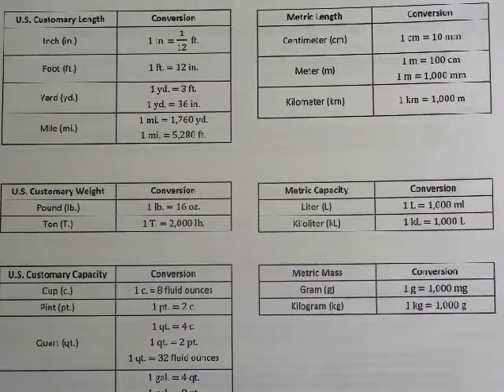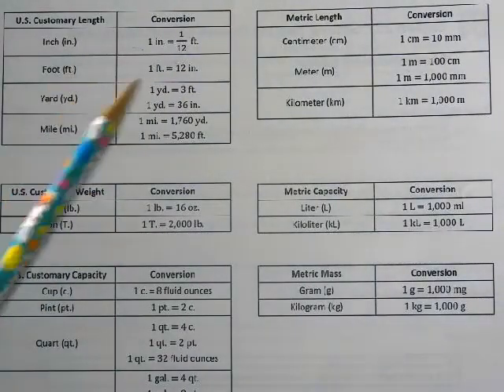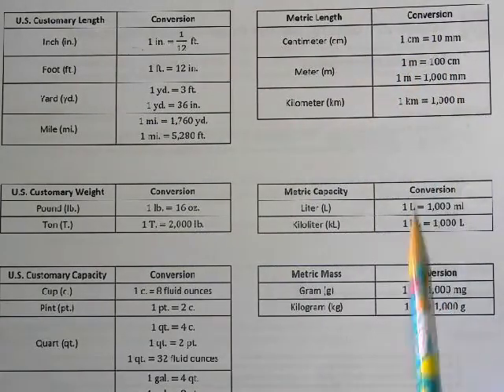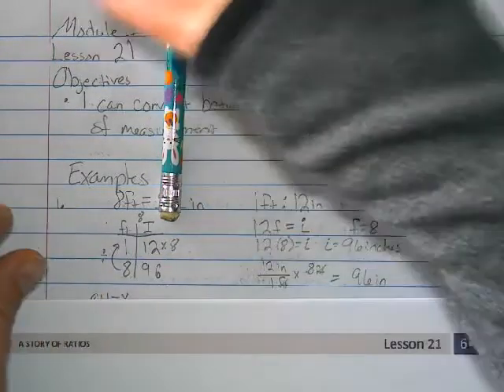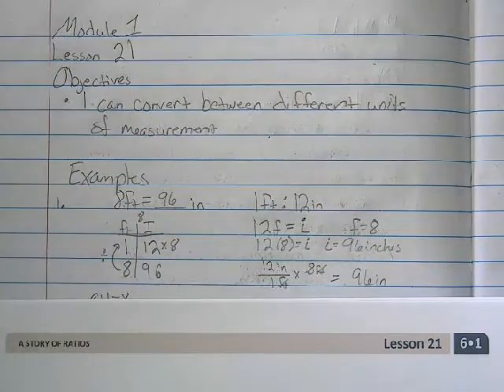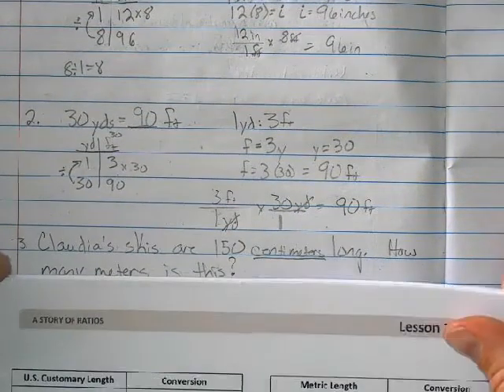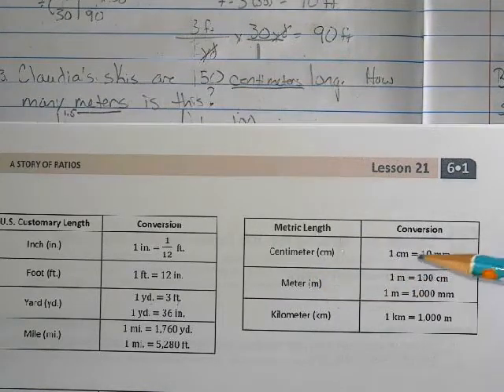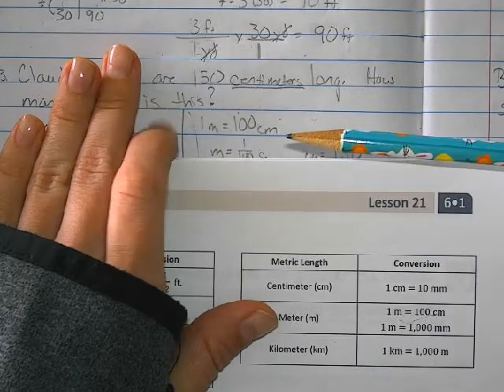M1 Lesson 21 Notes